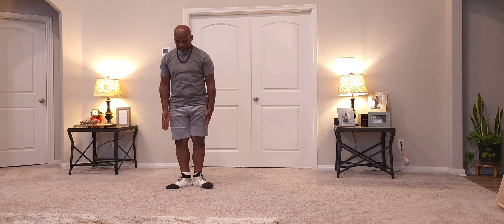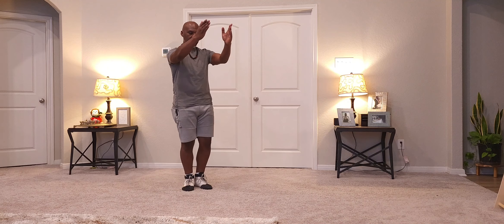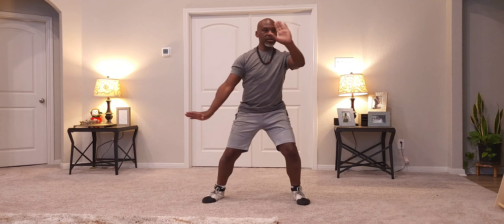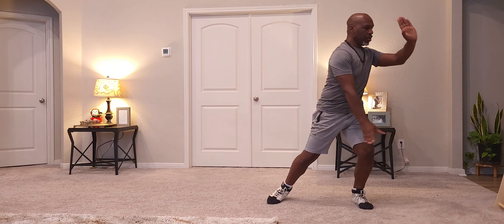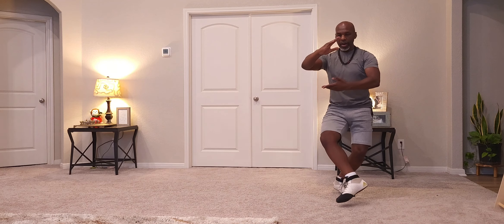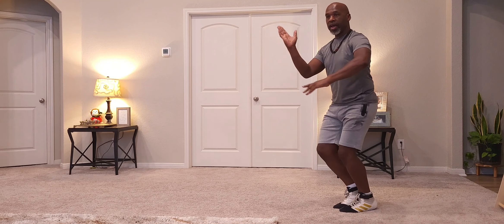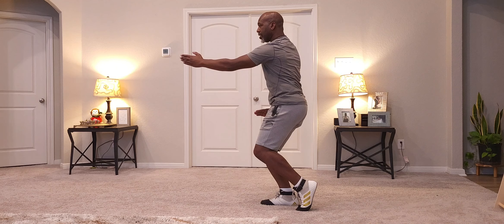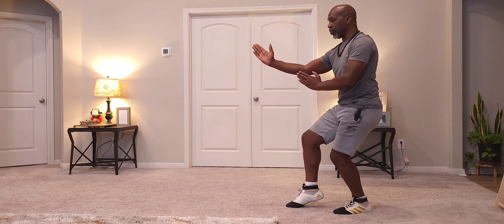Sun Style 13 Step - Run Through Breakdown #1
A quick breakdown of 13 Step Sun Style routine.